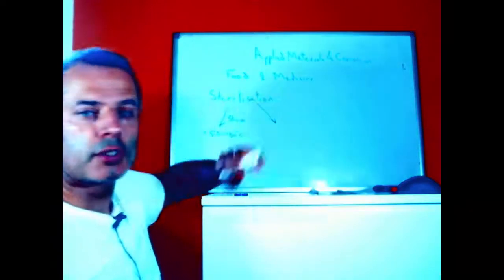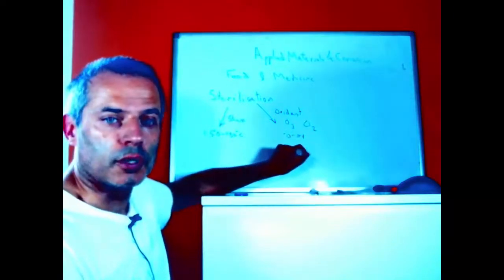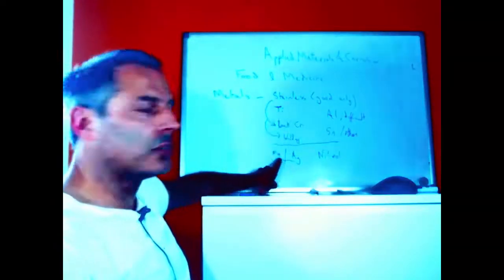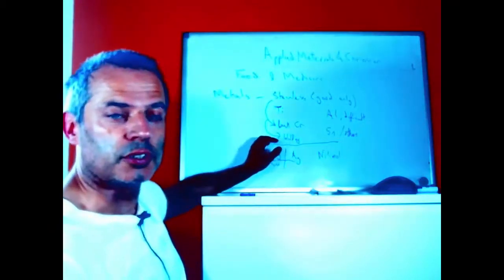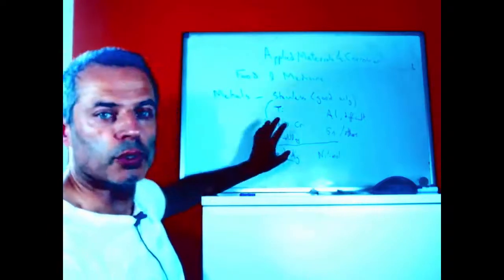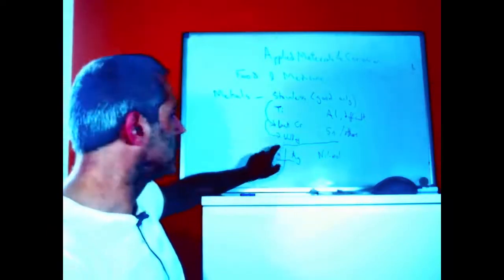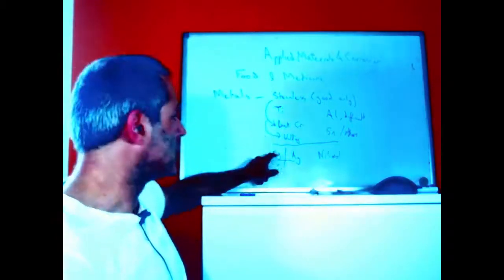Applied Mat and Corr Health and Food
About the choice of materials for food contact and health use.